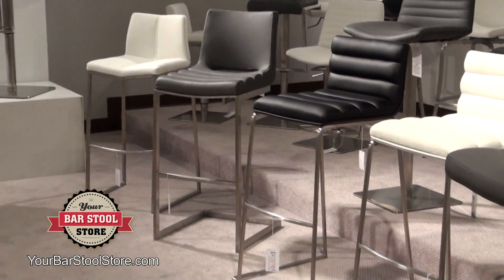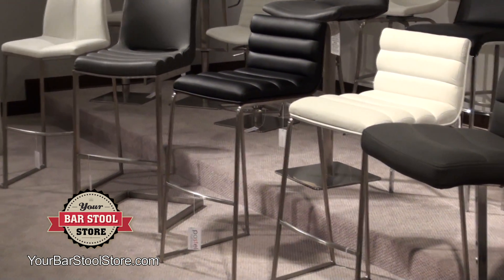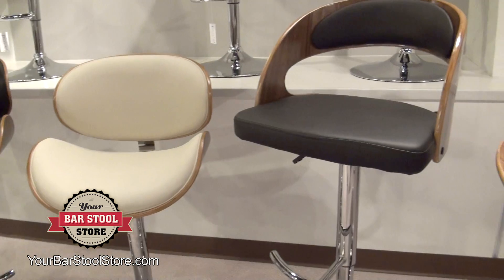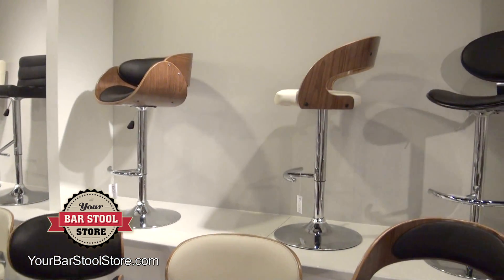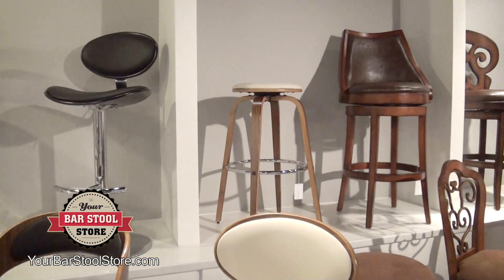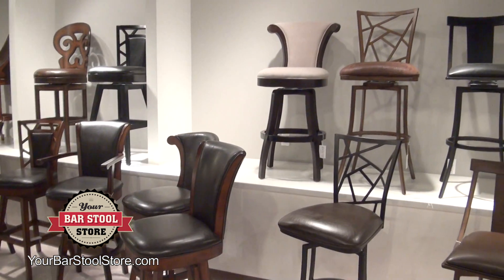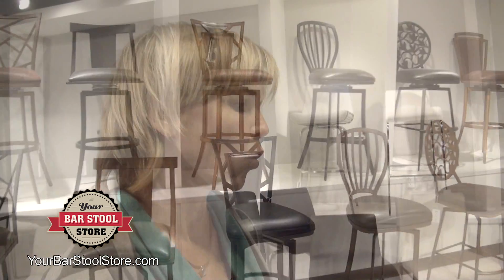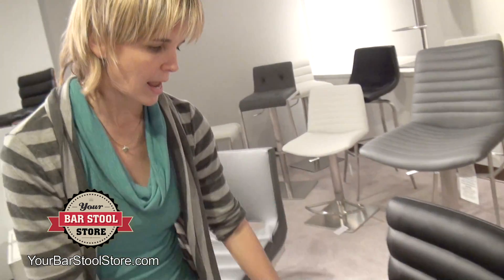Pastel Furniture Bar Stools: YourBarStoolStore.com